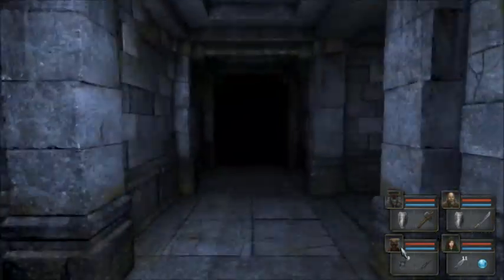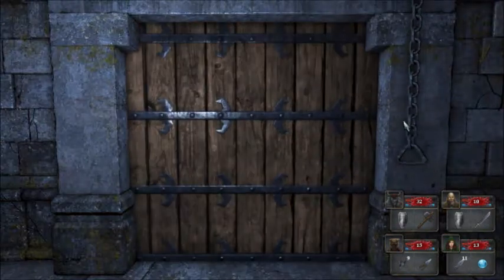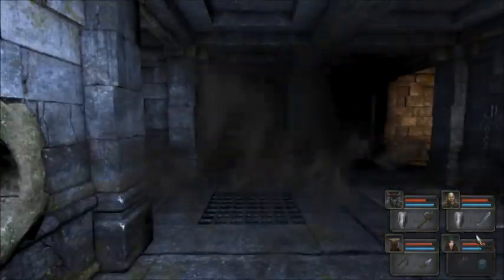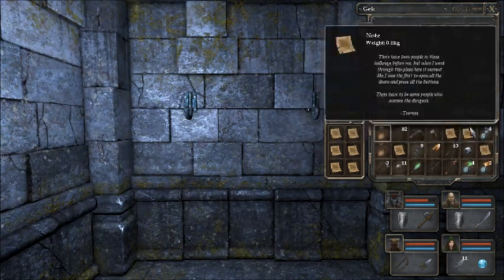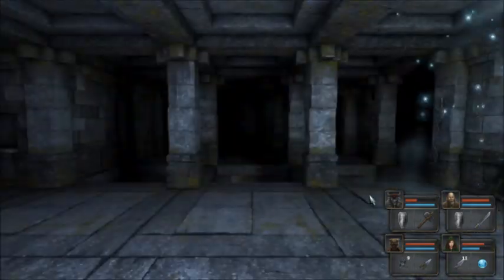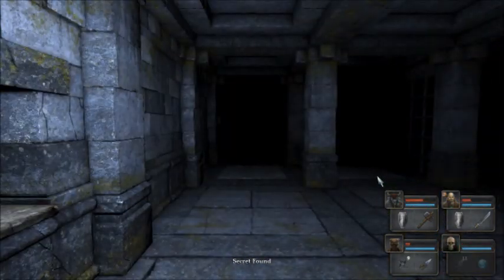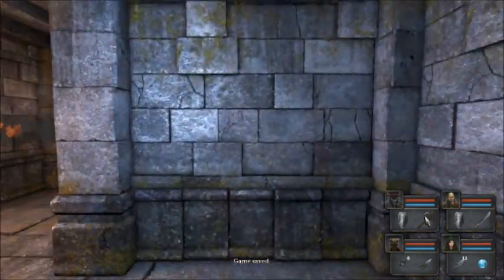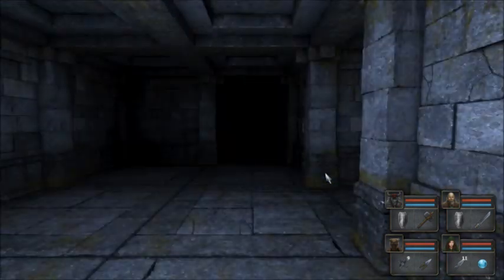Legend of Grimrock Ep32 Why you no save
Legend of Grimrock is a game by Almost Human Games and was released on 12 April 2012.

Join me in this lets play with commentary of the game Legend of Grimrock on hard mode.
I am very much enjoying this game and look forward to playing it into the future. I am a old fan of RPG's and dungeon crawls and this game really hits the spot to feed that need of adventure and danger.

Here is the write up of the story line on the steam store where you can get this fantastic game:
Legend of Grimrock is a dungeon crawling role playing game with an oldschool heart but a modern execution. A group of prisoners are sentenced to certain death by exiling them to the secluded Mount Grimrock for vile crimes they may or may not have committed. Unbeknownst to their captors, the mountain is riddled with ancient tunnels, dungeons and tombs built by crumbled civilizations long perished now. If they ever wish to see daylight again and reclaim their freedom the ragtag group of prisoners must form a team and descend through the mountain, level by level.